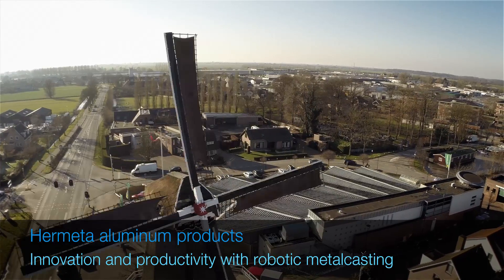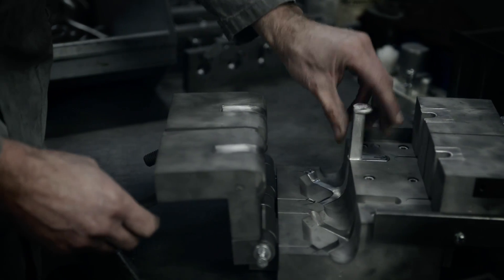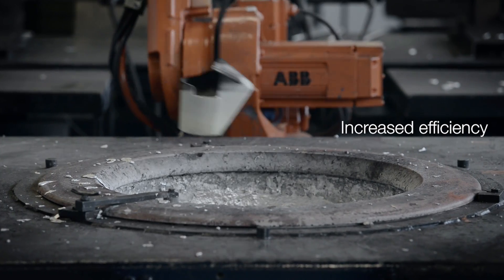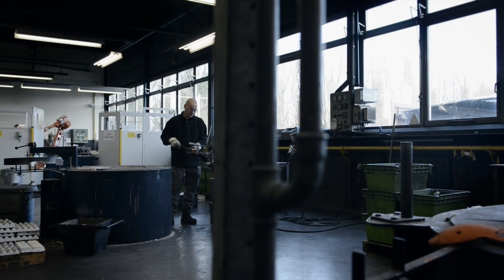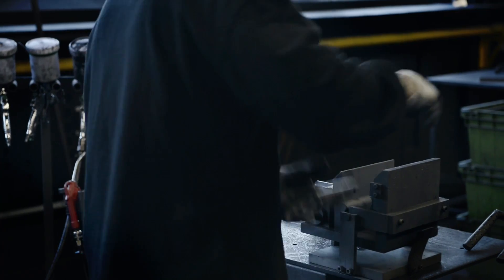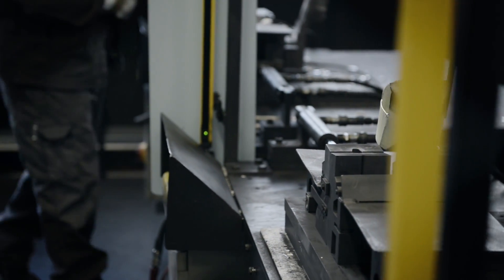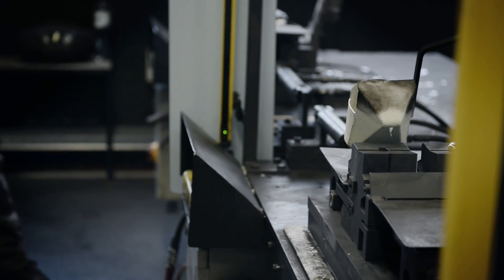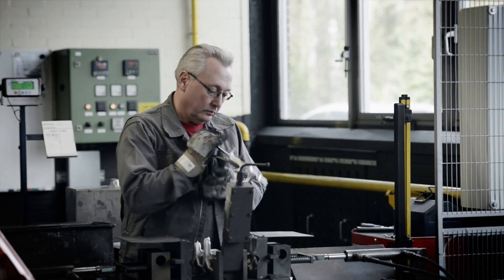Casting aluminum parts with robots - ABB Robotics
Assisted by ABB Value Provider RB Techniek, Hermeta, a major supplier of aluminum products based in the Netherlands, has stayed at the top of its game in an increasingly competitive environment by choosing the right people, the right robots and the right partners.

It is likely that you have seen or used a Hermeta product at some point in your life, either in a hotel, a fitness center or on a train. They deliver aluminum hardware for the building and furniture industries as well as complete furniture systems, building facades and sports fixtures. Every day, about 15,000 aluminum products leave their factory.

Over time, Hermeta has delivered one winning product after another, with the sales to prove it. The rise of low-cost labor around the world though, combined with other pressures in the aluminum hardware industry, has meant that the company has needed to embrace new solutions for their processes in order to stay competitive.

Nearly a decade ago, Hermeta began working with RB Techniek, a robotics integrator that specializes in foundry automation. Today Hermeta has two robots, an ABB IRB 2400 and an ABB IRB 2600, that pour molten aluminum precisely into molds.